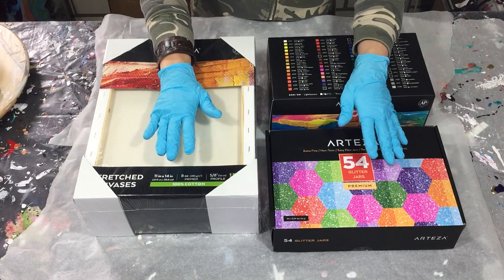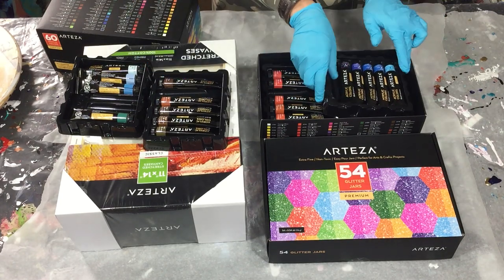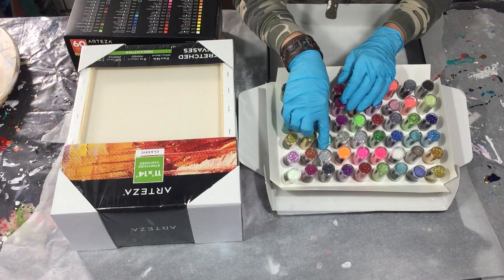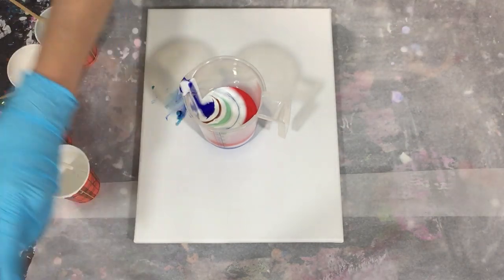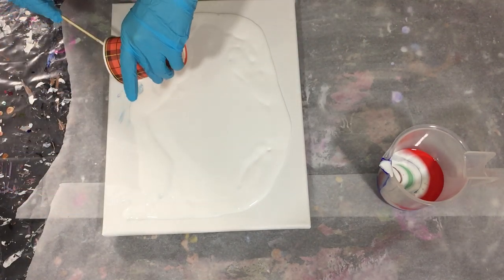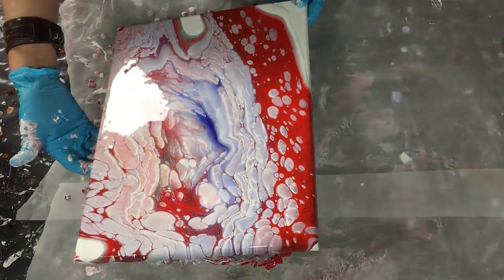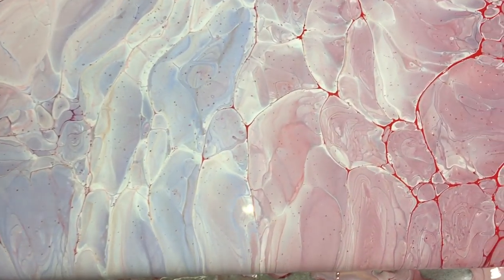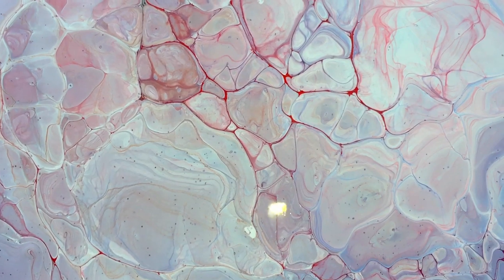Acrylic Ring Pour/ full tutorial/ Cloudy Effect/ ARTEZA paints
Video 274. In this video I show you an acrylic ring pour using the Arteza acrylic paints. I also show you the amazing materials Arteza send me again to try out. This Acrylic ring pour has an amazing cloudy effect and a beautiful soft look. I only used the arteza paints for this acrylic ring pour.
EUROPE/REST OF THE WORLD: Etsy Shop ArtbyPetraJongbloed
PetraJongbloed2 NEW CODE!
Arteza Links
USA
Materials used:
USA
Torch
Measuring Cup
Arteza Acrylic Paint
Arteza Canvas